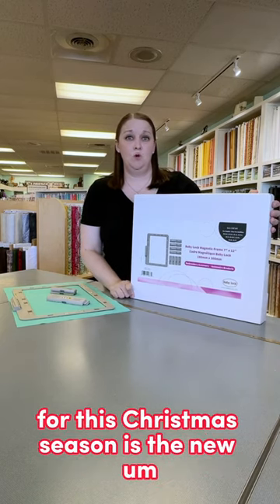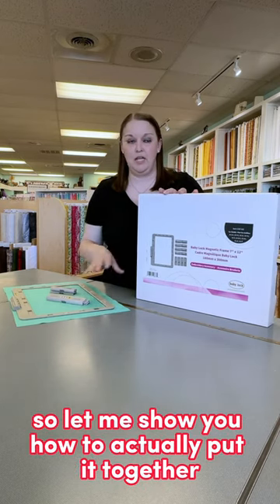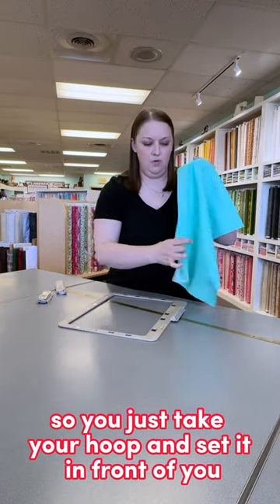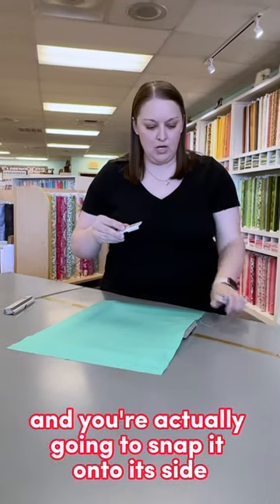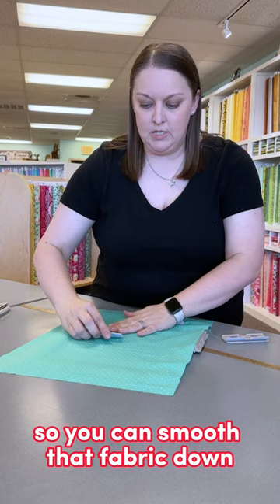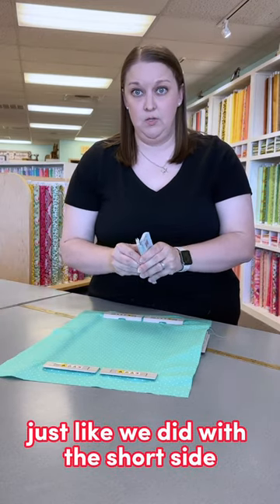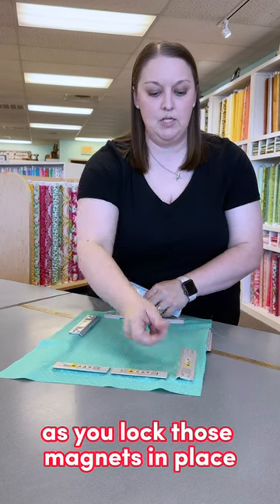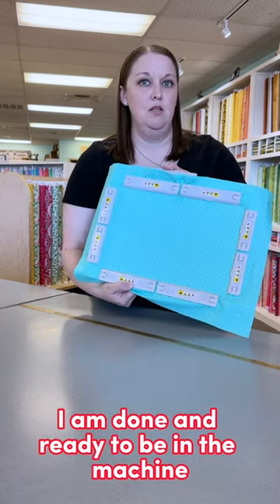Magnetic Hoop by Baby Lock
🎁 The perfect gift for the holidays! Check out the new Magnetic Hoop by Baby Lock!